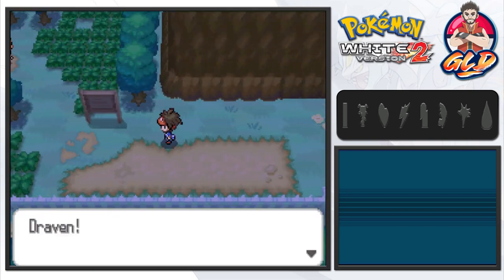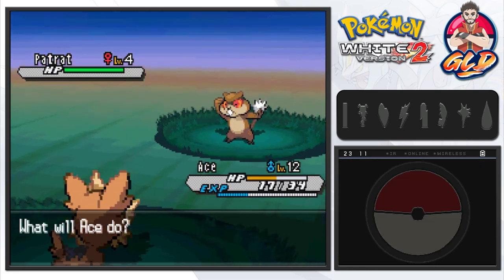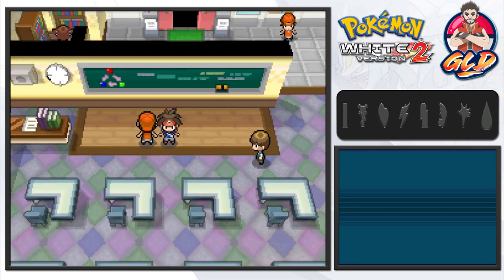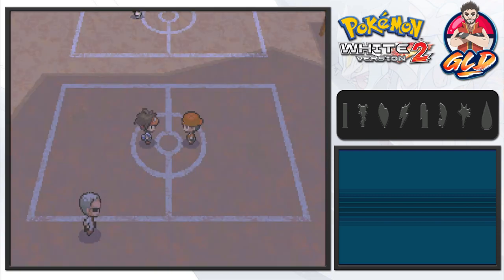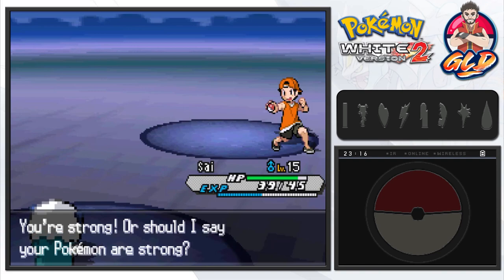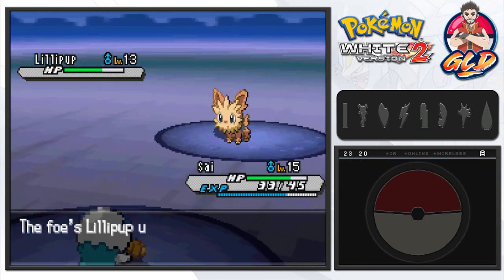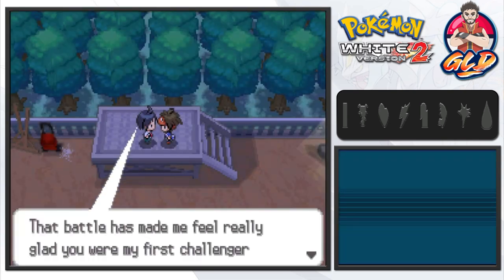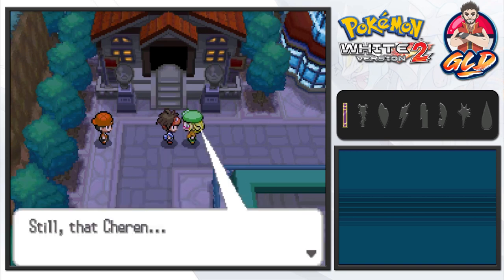Pokemon White 2 Walkthrough Part 5: Gym Battle #1 Cheren!